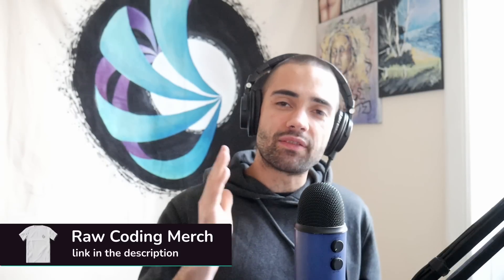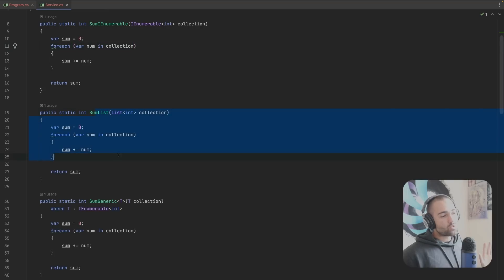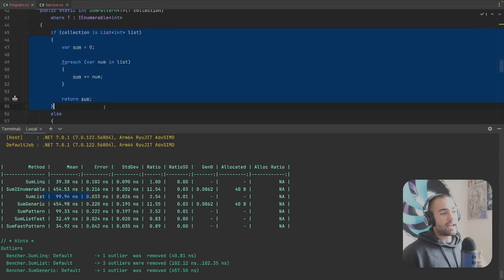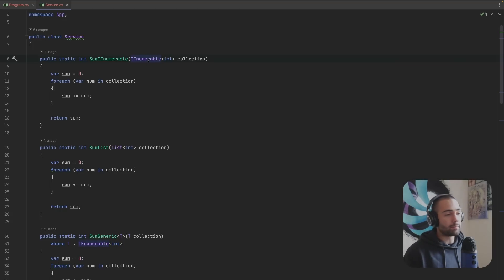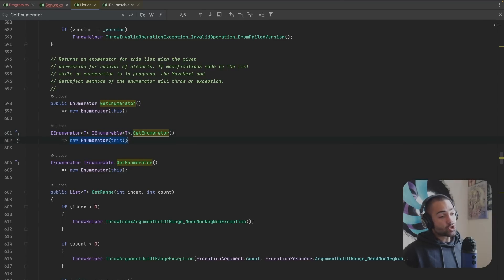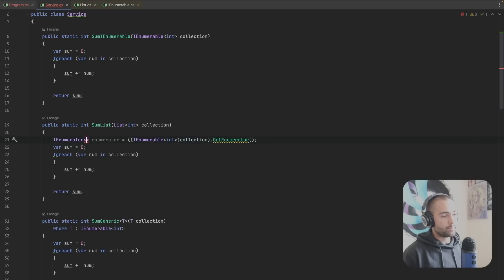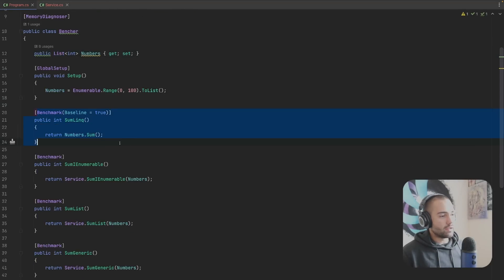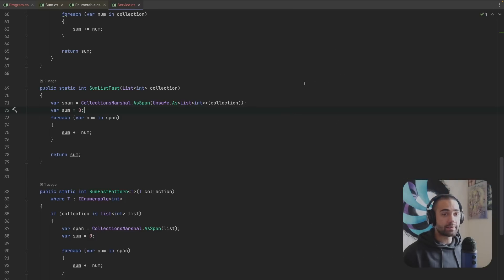Avoid this hidden memory allocation in C#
Learn about a pretty neatly hidden allocation in c# and how to explore the code so you can find these yourself.